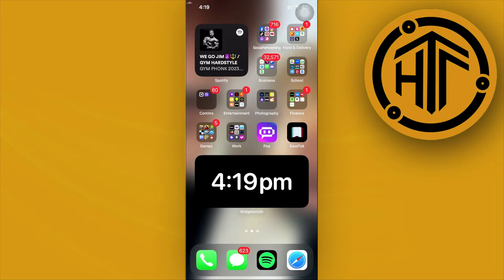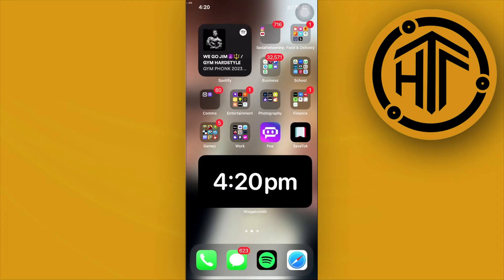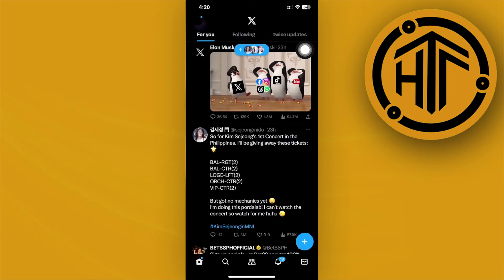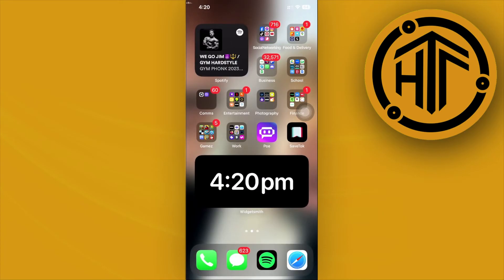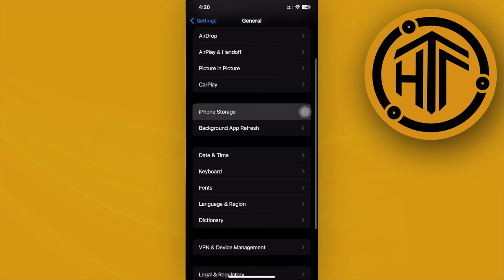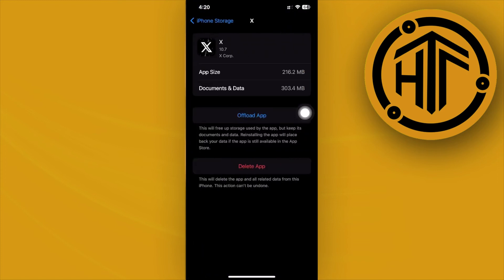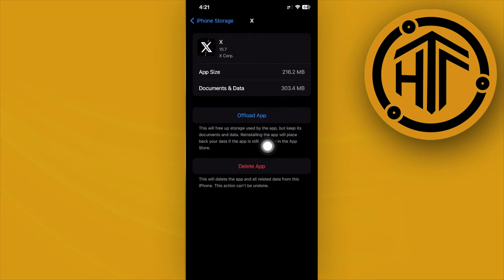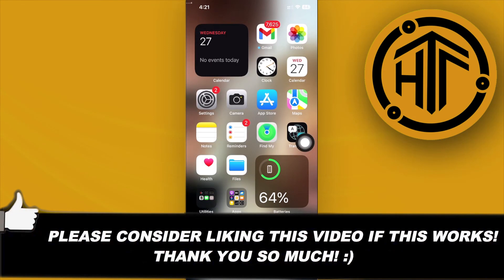How To Solve Rate Limit Exceeded Twitter Problem iPhone (Quick Guide)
In this video, you will learn how to fix rate limit exceeded twitter easily. Stay till the end of the video to find out how to fix twitter rate limit exceeded on iphone.

Did you learn how to fix rate limit exceeded problem on twitter?

Do you want to see another video about how to fix twitter rate limit exceeded problem?

Did you enjoy How To Solve Rate Limit Exceeded Twitter Problem iPhone (Quick Guide)? 👀❓